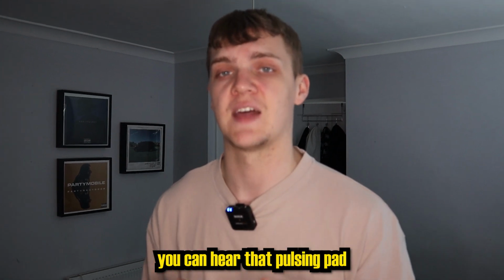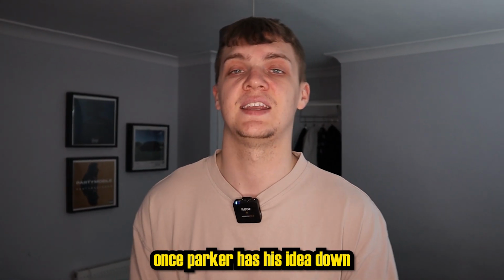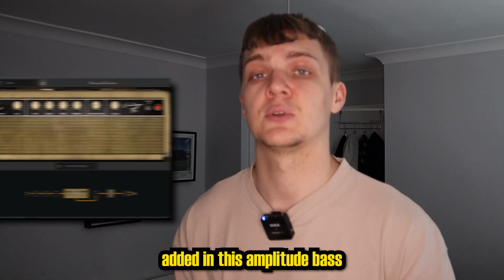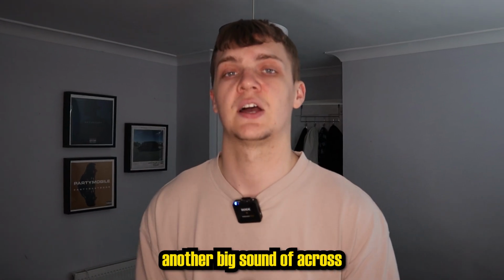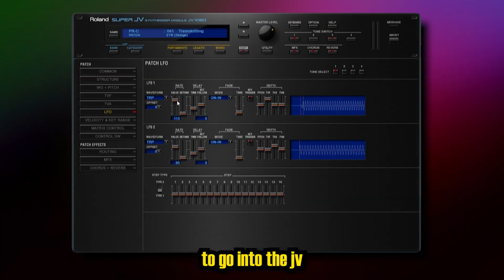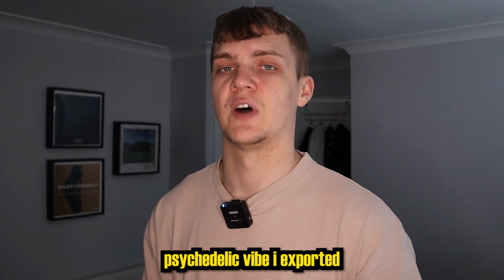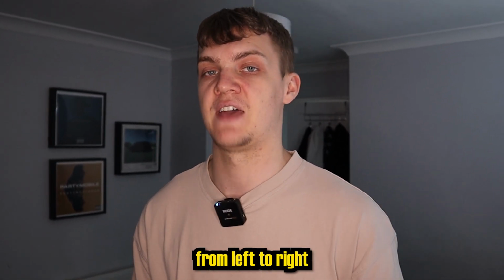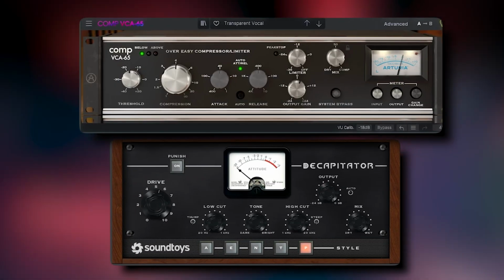Kevin Parker’s Secrets That Will Level up Your Production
In this video, i will showing you the secrets of production by kevin parker for tame impalas authentic sound -